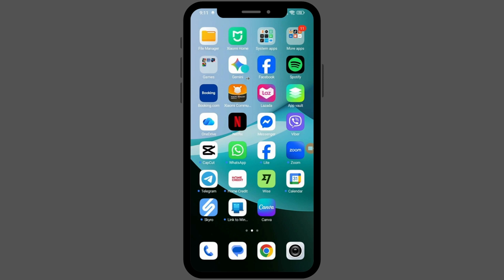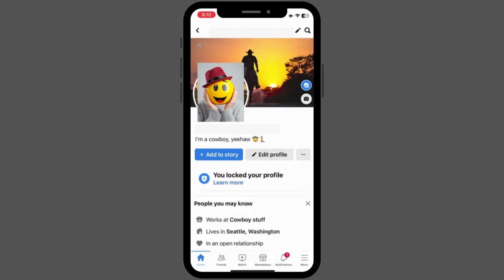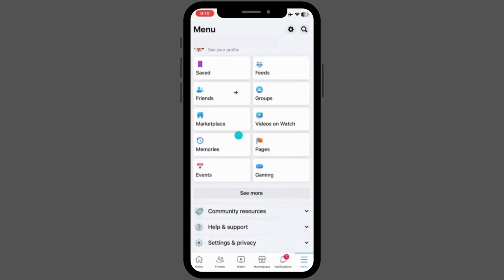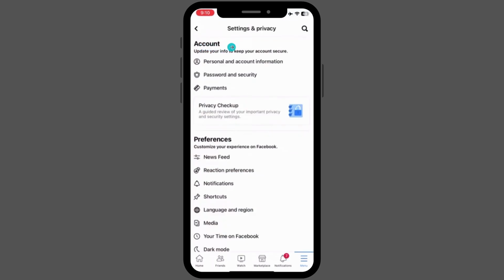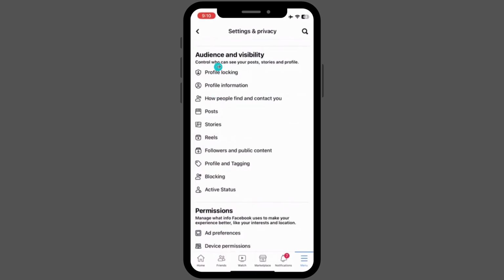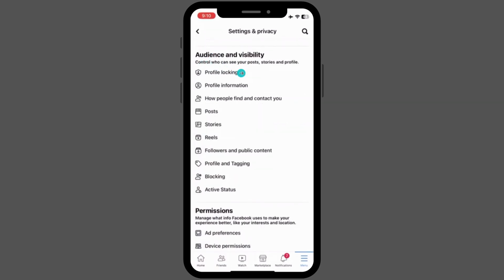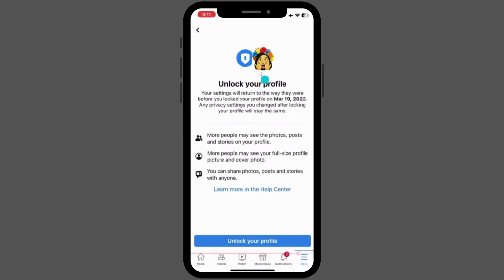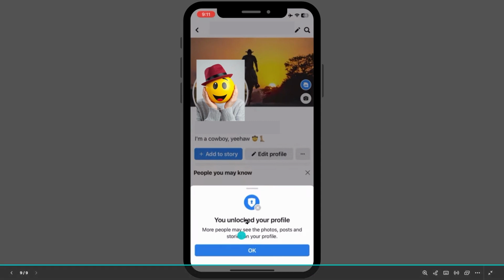How to Unlock Your Facebook Profile [Full Guide 2026]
In today's video we cover: how to unlock your facebook profile, facebook profile unlock tutorial 2026, unlock facebook profile step by step, how to remove facebook profile lock, facebook privacy settings guide 2026, disable profile lock on facebook, facebook account settings tutorial, facebook tips and tricks 2026, how to make facebook profile public again, facebook security settings explained, unlock fb profile 2026, facebok profile unlock, facebook profle unlock